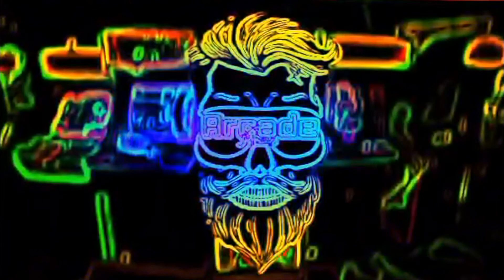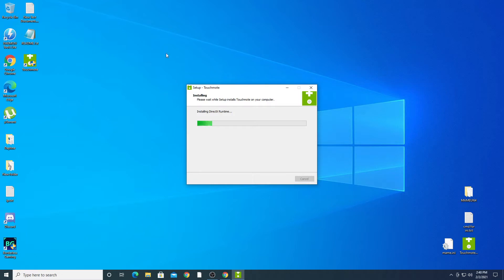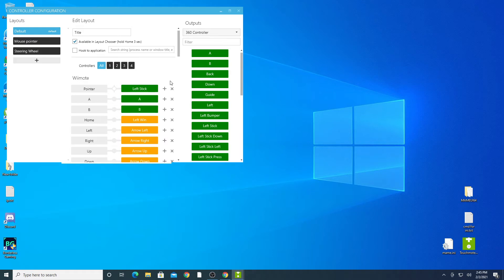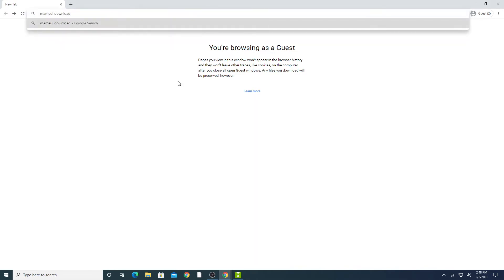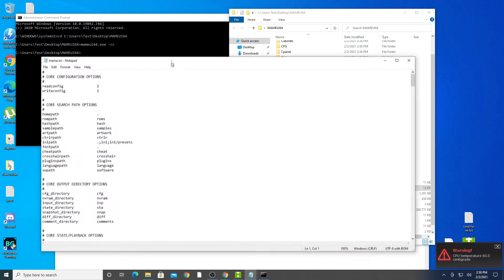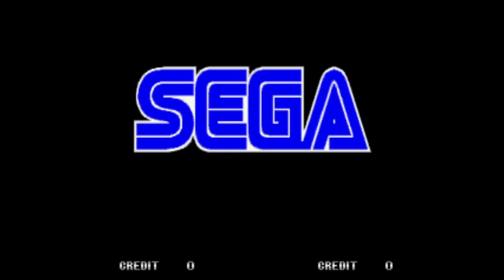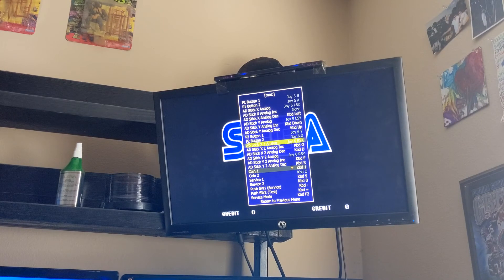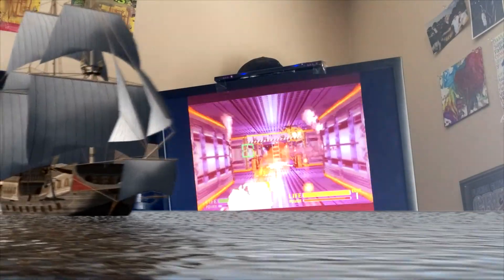How to setup Wii lightguns on MAME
Cheap way of setting up multiple light guns on MAME.

Creating a MAME.ini file
Click on the start menu
Type cmd an run as admin
Type cd\ to clear
Type d: to access the D drive. (or the drive letter you want. Leave alone if the folder is on the C drive)
Type cd and full path (D:\launchbox\LaunchBox\Games\MAME UI)
Type mameui64.exe -cc and the enter